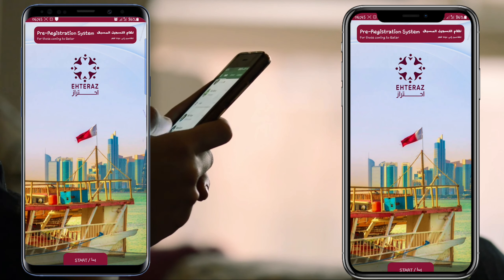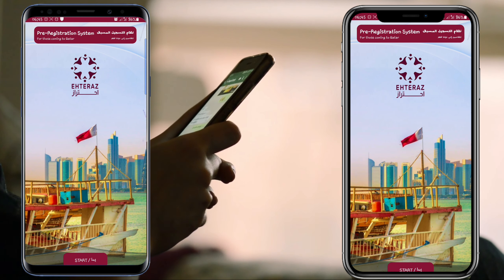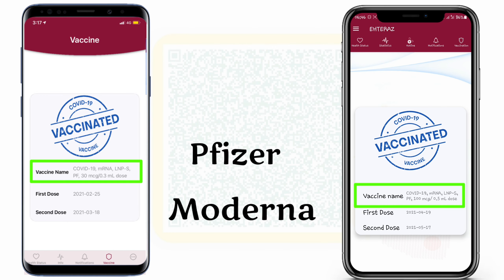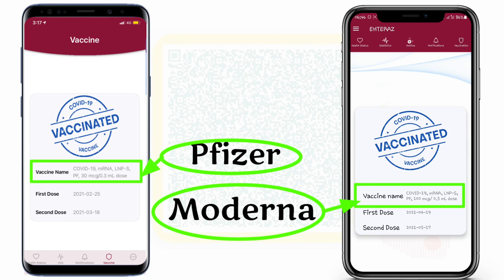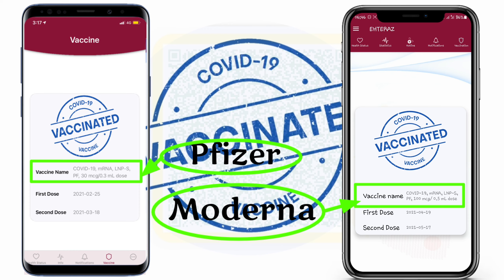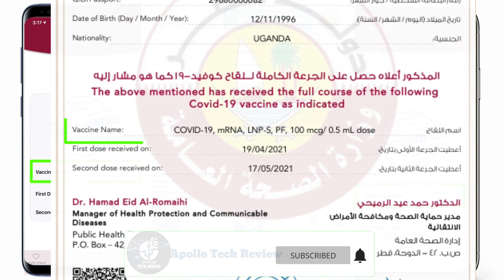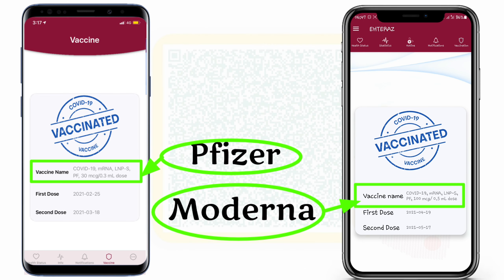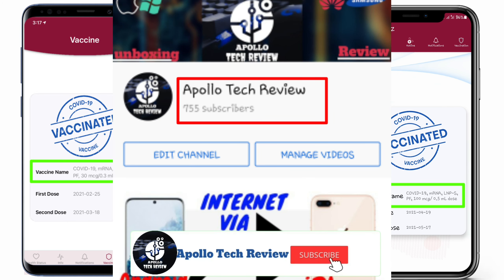How to know your Vaccine name on Ehteraz App?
Here is a simple trick how to know your vaccine name from Ehteraz App or Vaccine certificate.